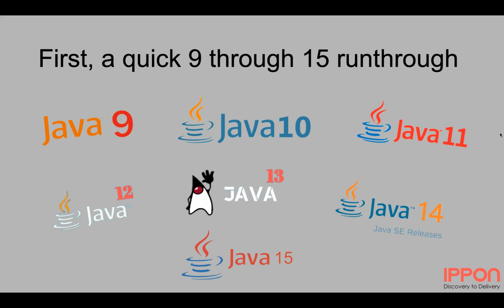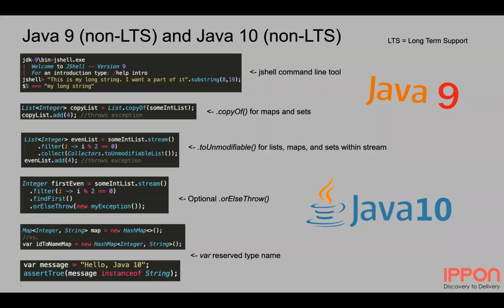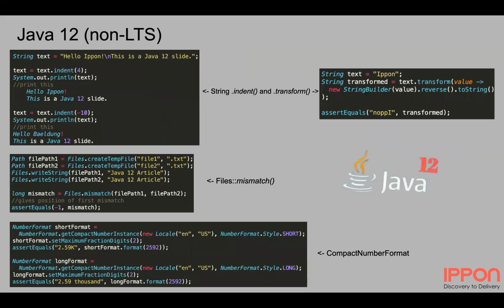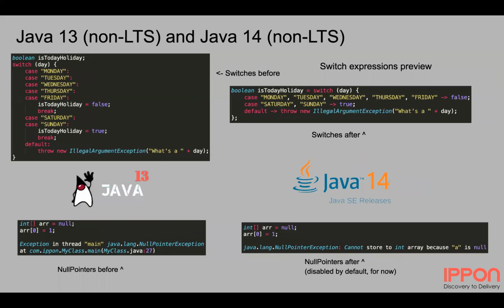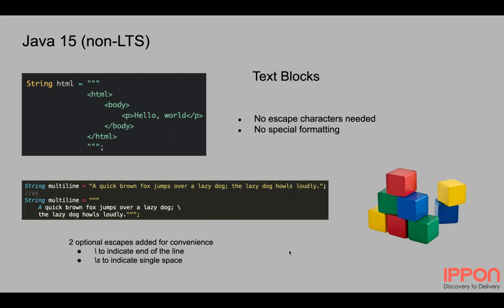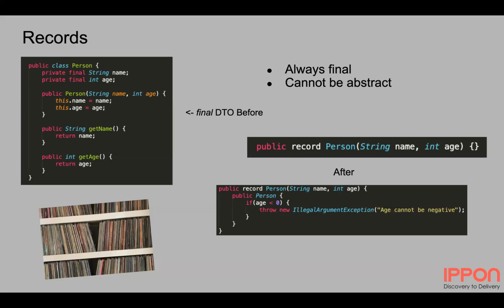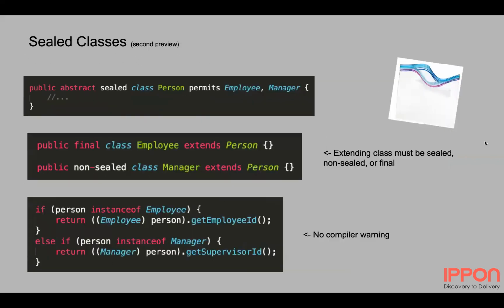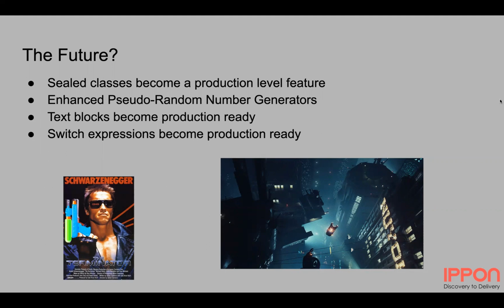Java 16: An Introduction from a Java 8 Monogamist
Abstract:
Java 16 introduction for developers experienced with as low as version 8. For accessibility and brevity, we will only touch on new features or enhancements that affect coding more directly (meaning no discussion of "behind the scenes" changes). Coffee is welcome!

Bio:
Mike Mitchell is a Backend Software Engineer for Ippon Technologies primarily focused in Java and the Spring framework. He graduated from UVA with a Bachelor's in Computer Science and has four years of experience in the industry.

Originally from an English and Psychology background, Mike transitioned to programming after being particularly taken by an introductory CS course. His experience includes coding in Perl for Merkle, sales, sound design for dramatic performances, and FM Radio hosting. He is currently exploring frontend technologies in hopes of one day becoming a full stack engineer, and his favorite language is Python.

Follow Mike on LinkedIn here!